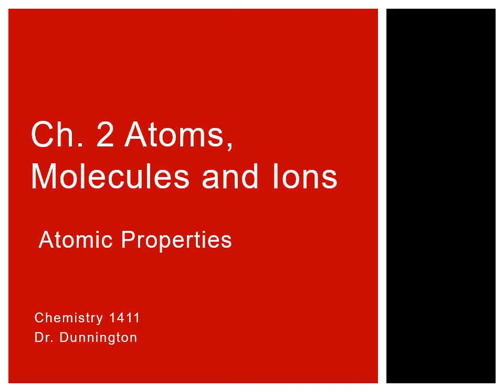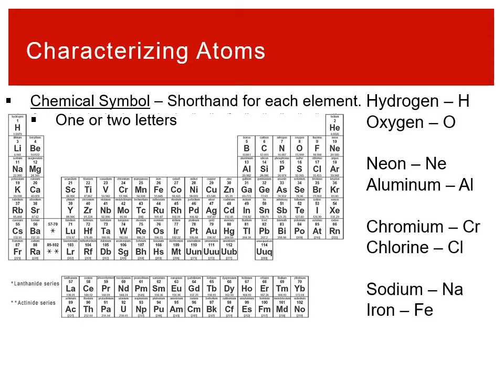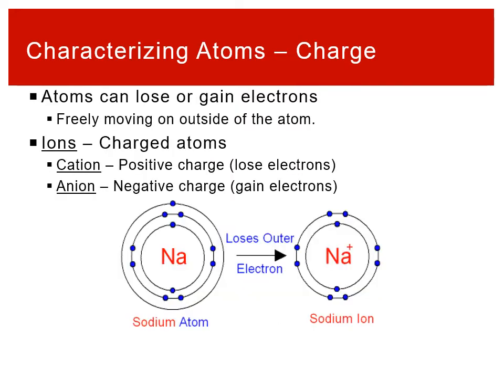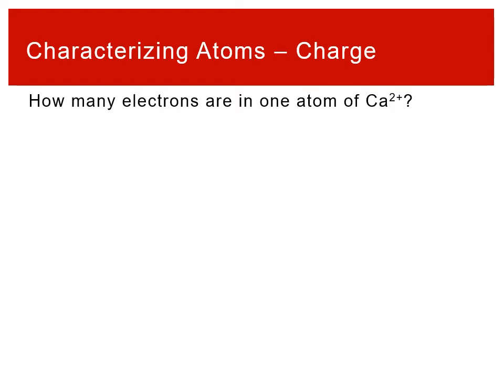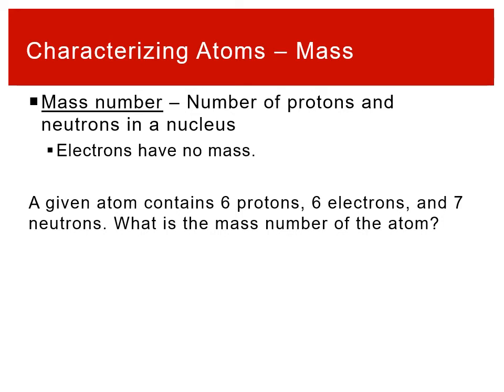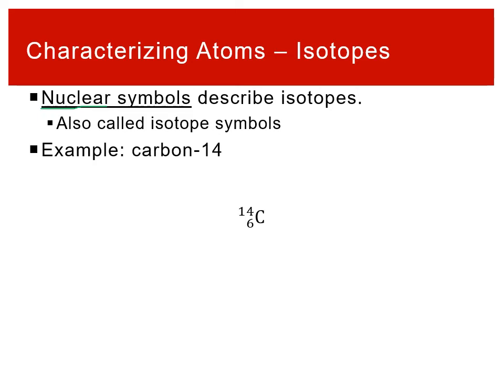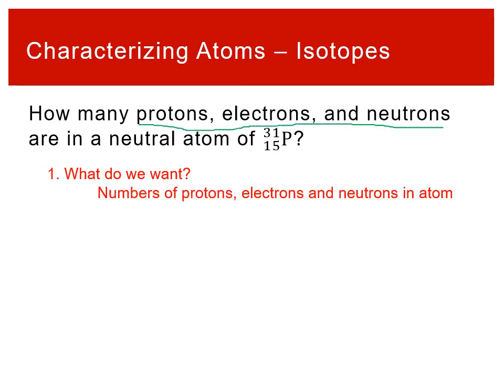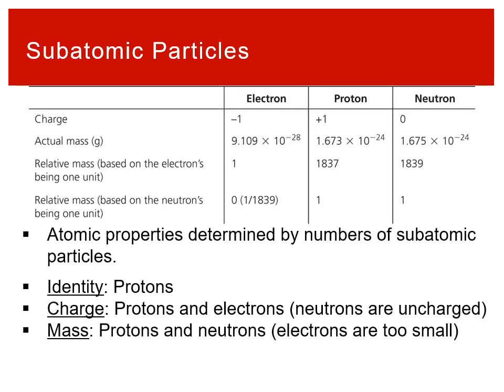CHEM 1411 Chapter 2 - Part 2: Atomic Properties